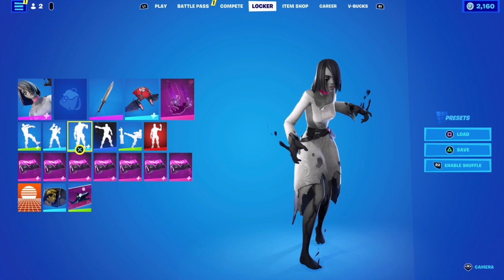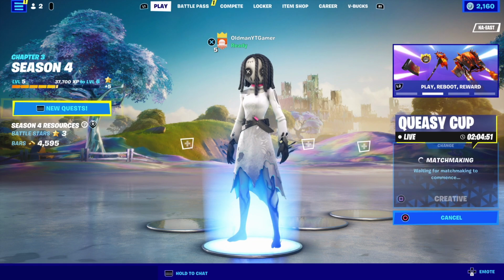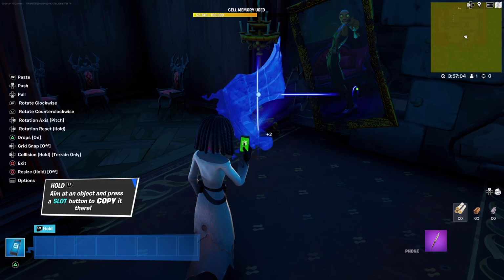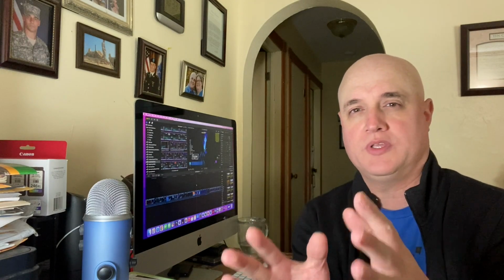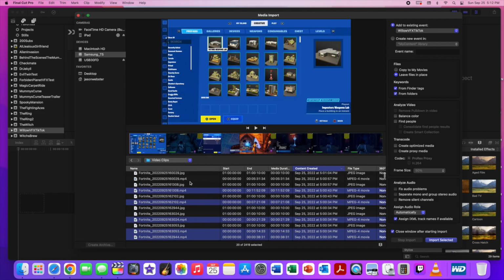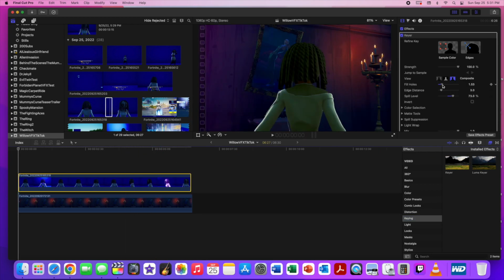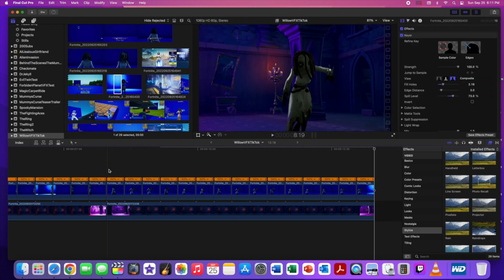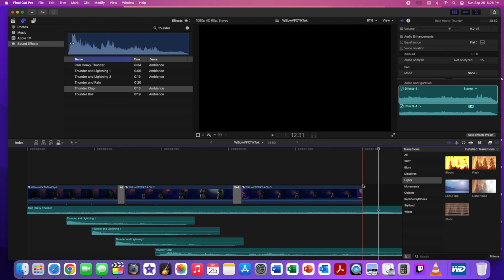How I Make Fortnite Movies - Oldman YT Gamer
Watch and see how I make my movies! Like and sub!

how to make fortnite movies, make fortnite movies, make fortnite movie, behind the scenes of a fortnite movie, fortnite, fortnite movie, how i make fortnite movies, oldmanytgamer, oldman yt gamer